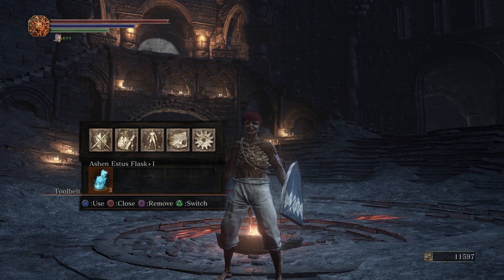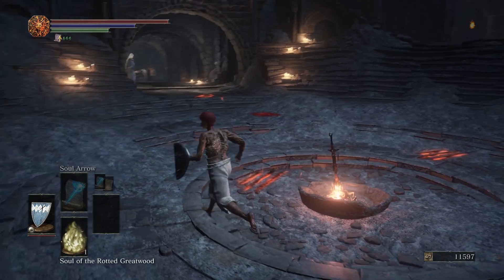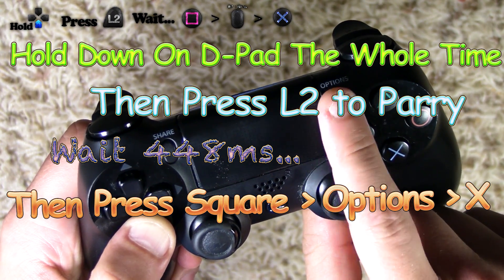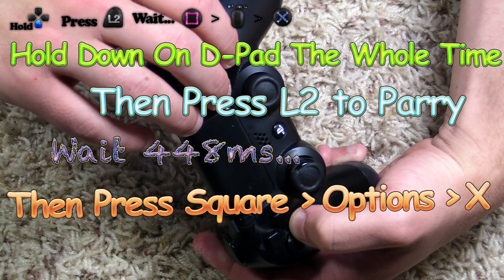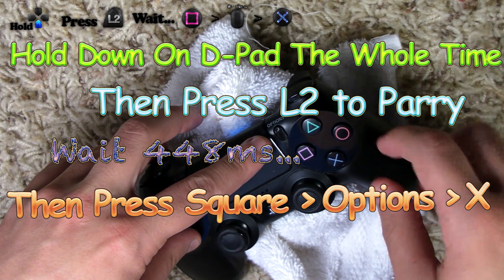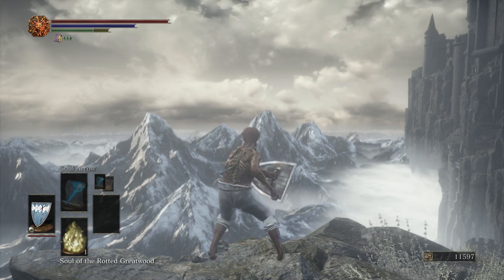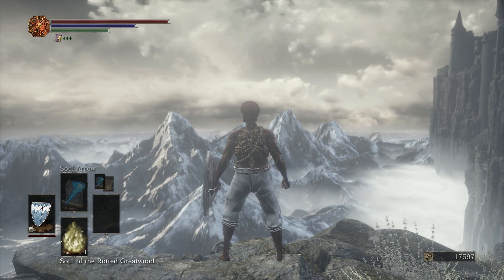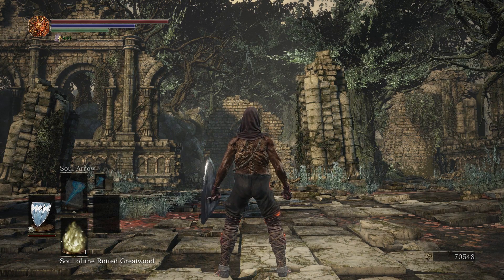Dark Souls 3 Unlimited Souls Glitch / Exploit - Boss Souls Duplication Farming ( Infinite Souls )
Join The Private Facebook Group For Subs Only, And Chat All Day With Me

Be The First To Know About Betas For PC, Xbox One, And PS4!

If You're Epic, Follow Me To The Land of Epicness

Finished Developing My "Dark Souls Hard" Game!!
PS4Trophies
BEST Tutorial On The New Infinite Souls Glitch / Exploit